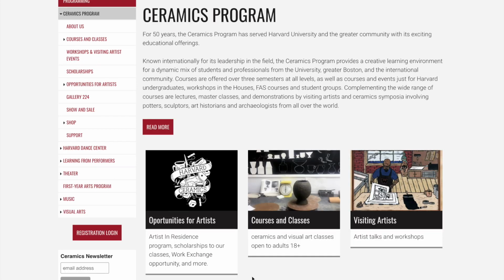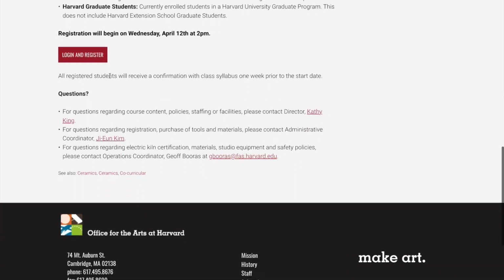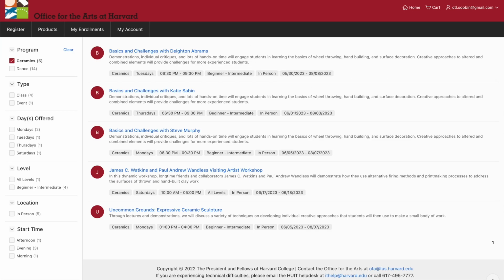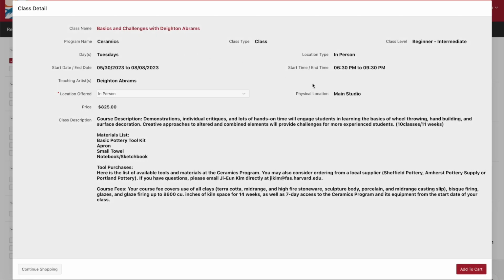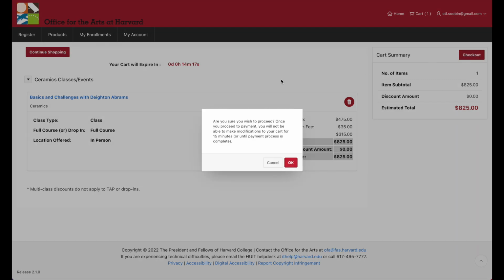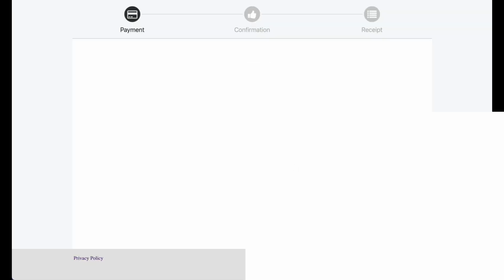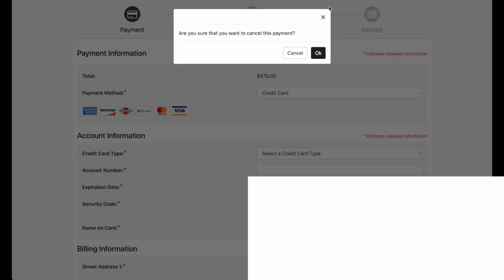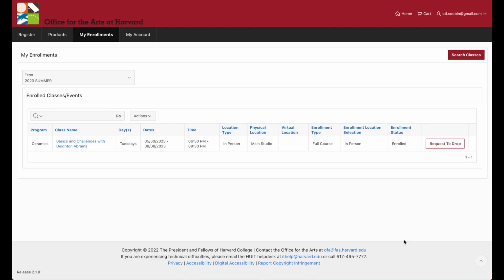2023 New Registration System How To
As of Summer 2023, the Harvard Ceramics Program has a new registration system! Learn how to use it here. Find details about current courses offerings on our "Courses"

Update, November 2023: our registration platform is set up to accept Visa and Mastercard. We do not take AMEX.